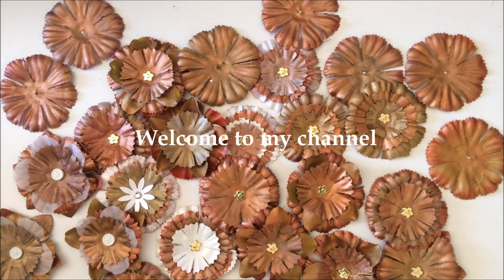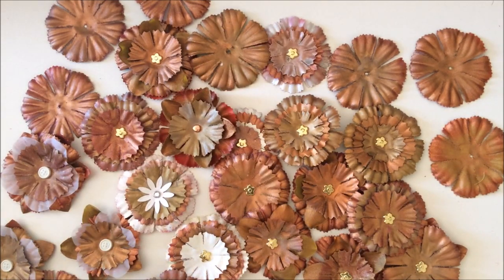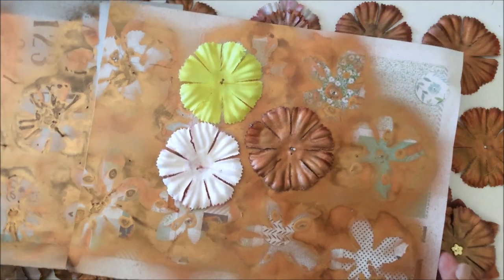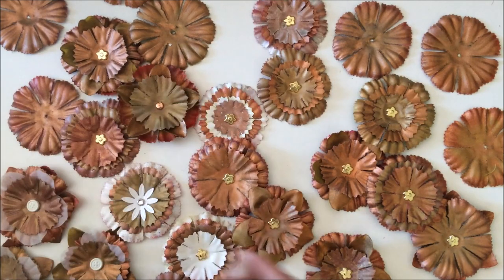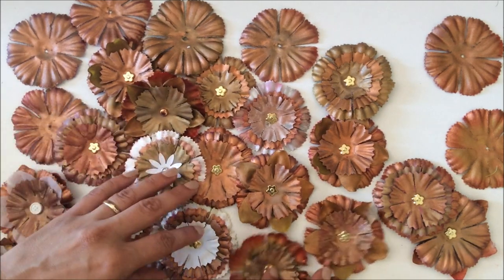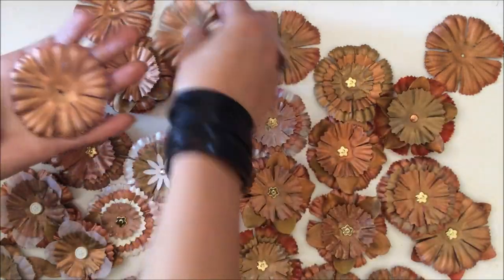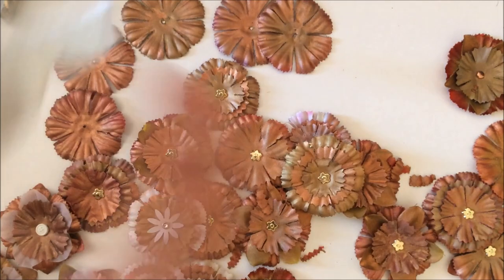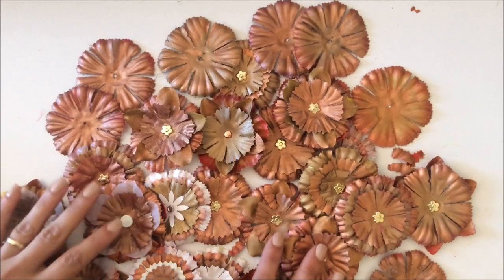Altered Hawaiian Lei Flowers - easy DIY tutorial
Transform those cheap Hawaiian Lei flowers into amazing, rustic, layered flowers. You can then use them as embellishments for journals, boxes, envelopes, gifts etc.